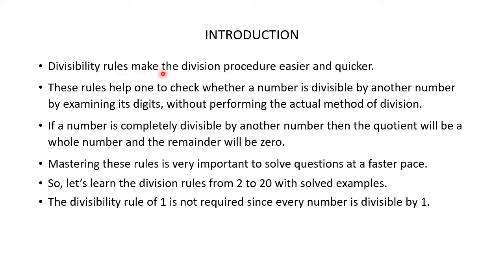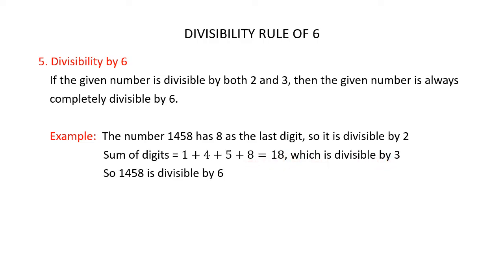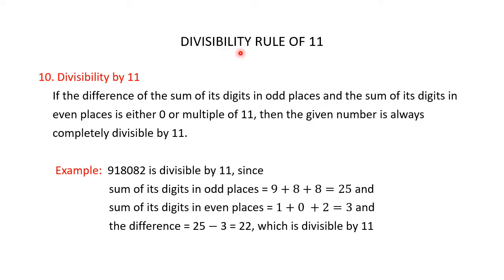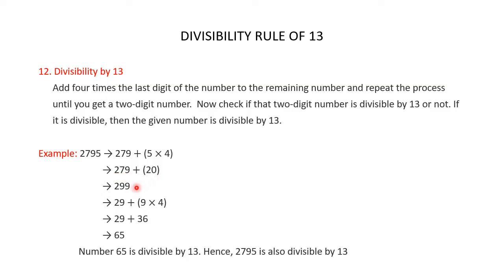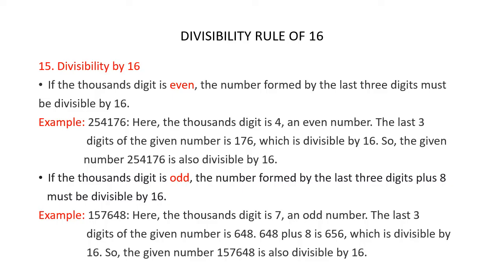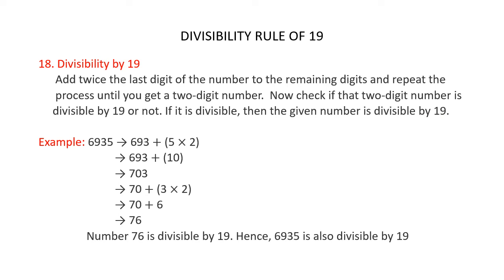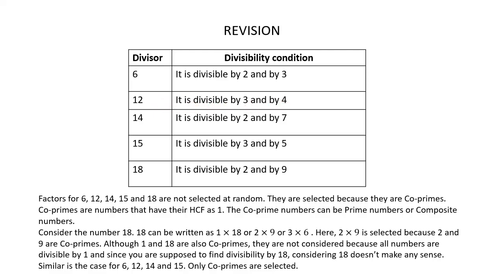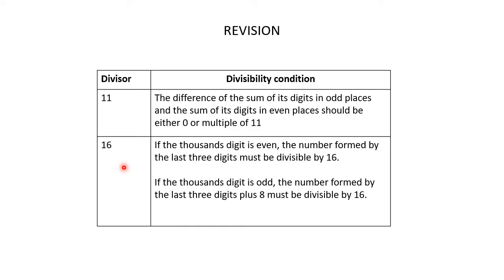Divisibility Rules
(QA-1d)

📚 Divisibility Rules from 2 to 20 | Quick & Easy Math Tricks
Discover essential divisibility rules that help you quickly determine if a number is divisible by others from 2 to 20. This video breaks down each rule with simple explanations and examples, making complex calculations much easier and faster.

Divisibility by 2: Check if the last digit is even (0, 2, 4, 6, 8). Learn this quick trick to instantly identify even numbers.
Divisibility by 3: Sum all digits; if the result is divisible by 3, so is the number. Speed up your mental math with this simple method.
Divisibility by 4: Look at the last two digits; if they form a number divisible by 4, the entire number is divisible by 4. This quick check saves time on calculations.
Divisibility by 5: Check if the last digit is 0 or 5. Easy to remember and very useful for mental math.
Divisibility by 6: It must be divisible by both 2 and 3. Combine rules for a quick check.
Divisibility by 8: Look at the last three digits; if they form a number divisible by 8, the whole number is divisible by 8. Master this rule for rapid calculations.
Divisibility by 9: Sum of digits must be divisible by 9. A handy trick to check large numbers efficiently.
Divisibility by 10: Last digit must be 0. One of the simplest rules to remember.
Divisibility by 11: Find the difference between the sum of digits in odd and even positions; if the result is 0 or divisible by 11, the number is divisible by 11. This rule is quick and handy for large numbers.
Divisibility by 20: Last two digits form a number divisible by 20, or last digit is 0 and the number formed by the last two digits is divisible by 20. Useful for tricky multiples of 20.
Learn simple, proven techniques that drastically reduce calculation time in exams and daily math problems.
Build confidence with easy-to-understand rules that help you solve divisibility questions quickly and accurately.
Enhance your mental math skills and prepare better for competitive exams with these shortcuts.
📝 Topics Covered
Divisibility rules for numbers 2 to 20
Examples demonstrating each rule
Tips for applying these rules in real problems
How to check divisibility without actual division
Practice these rules regularly to master mental math and ace your exams.